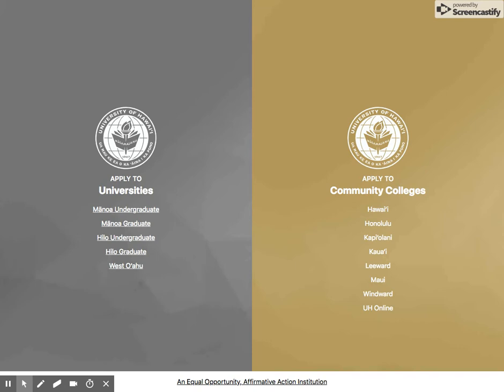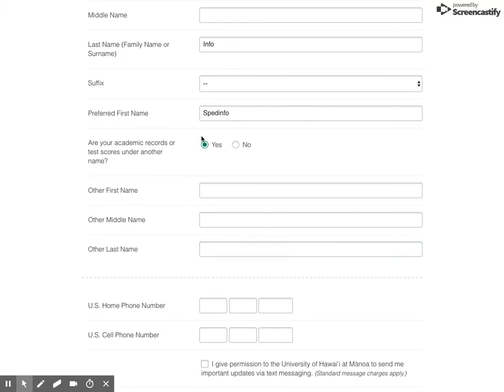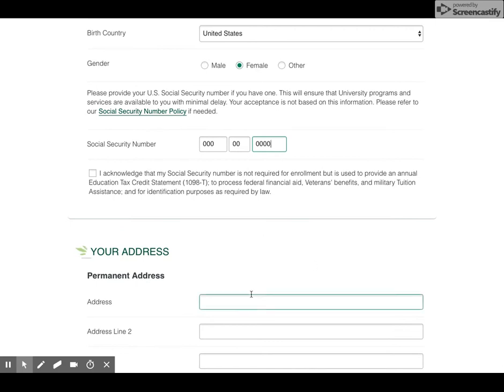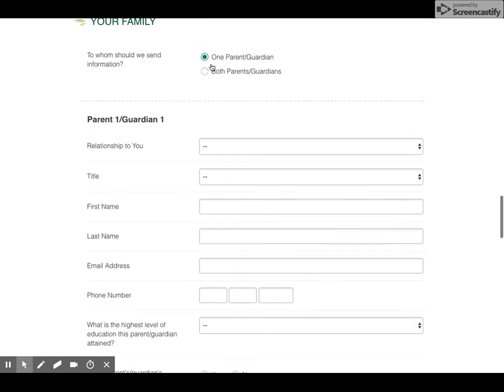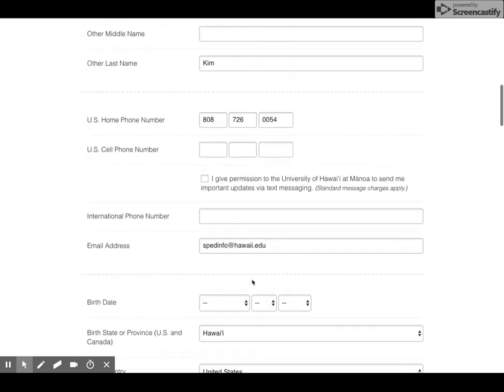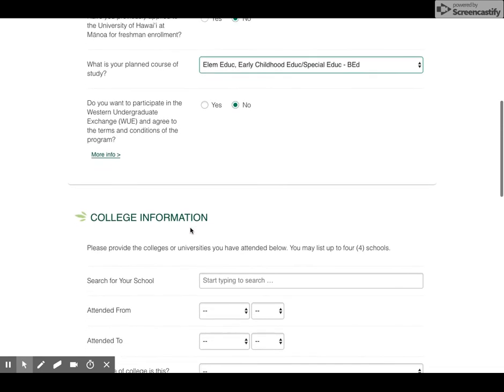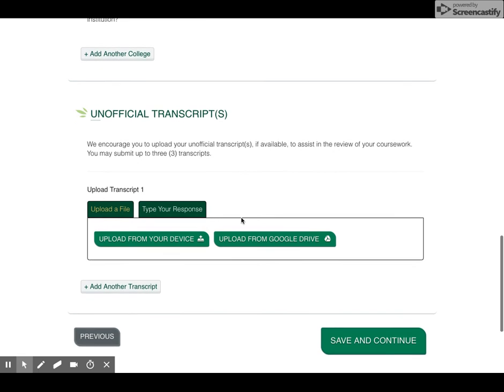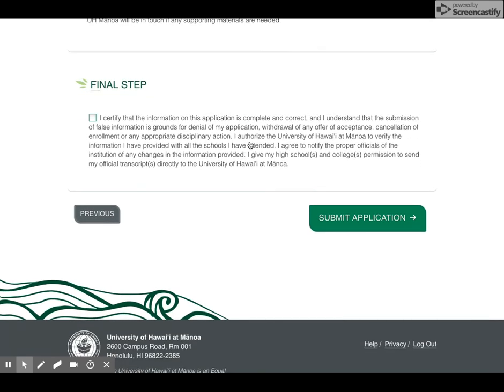BEd University of Hawai‘i Application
This is a video demo on how to complete the new Undegraduate UH System application form for applying to our Bachelor of Education program with dual licensure in special education. To begin, please go to: apply.hawaii.edu